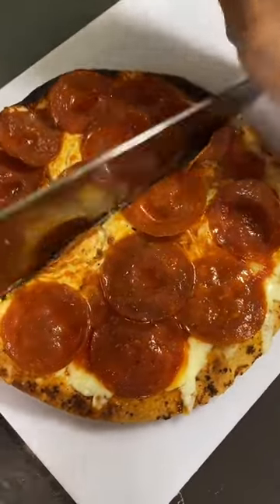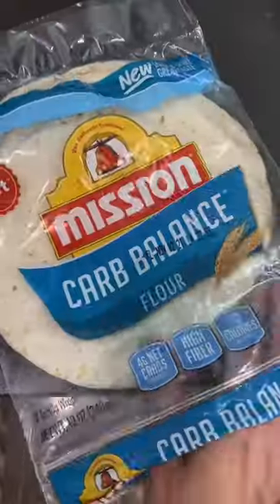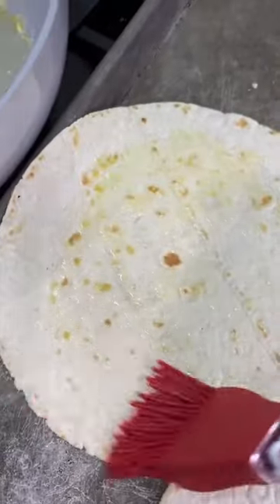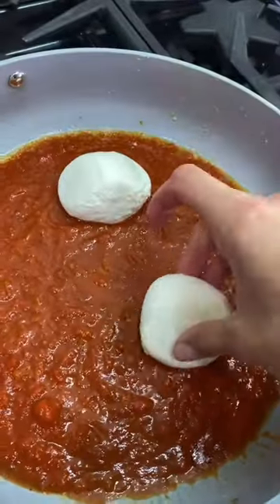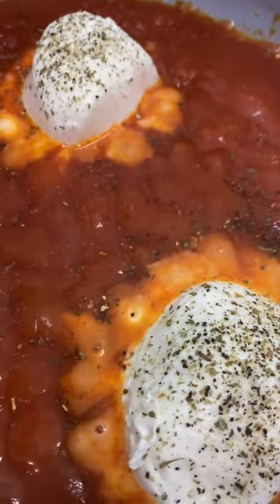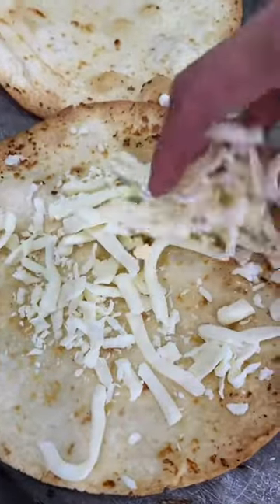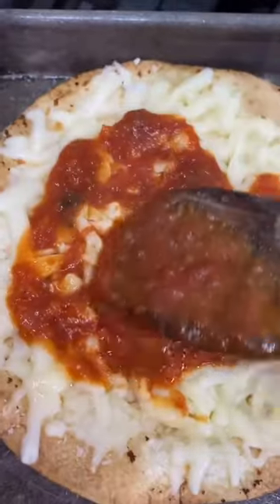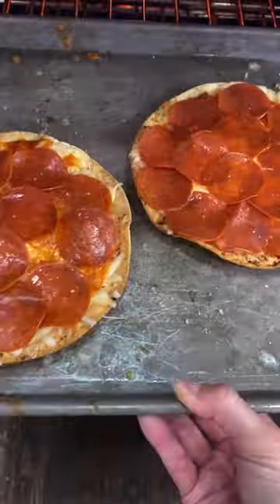Favorite keto meal ever!